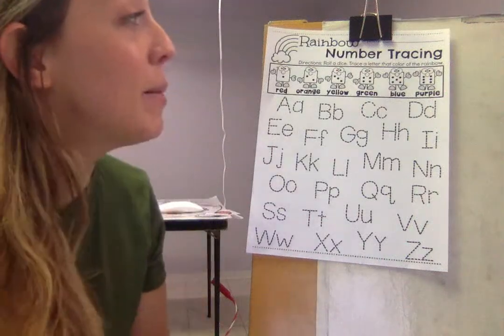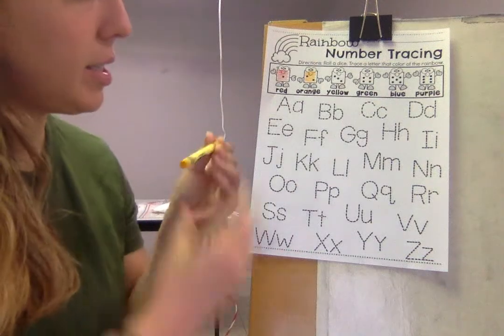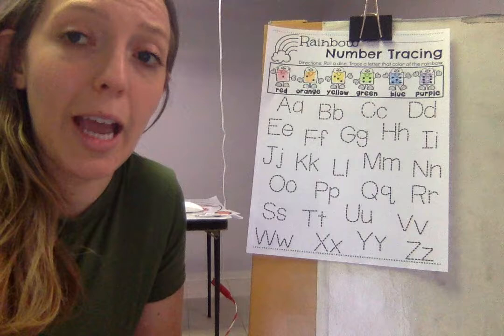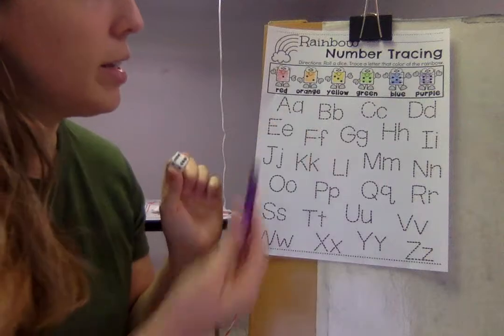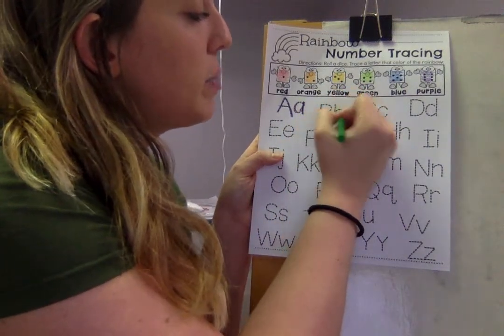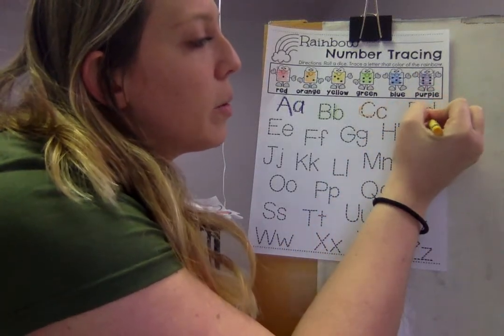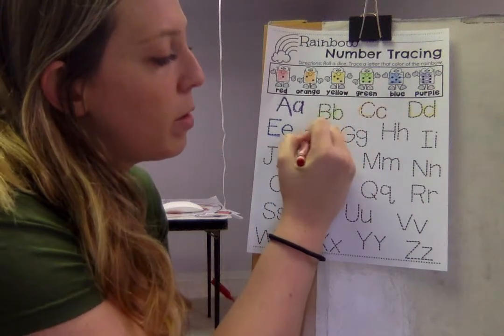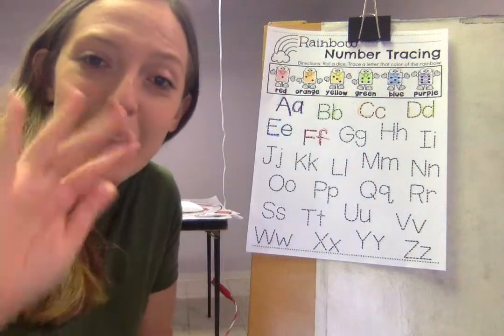Rainbow Number Tracing